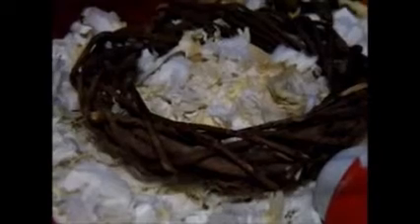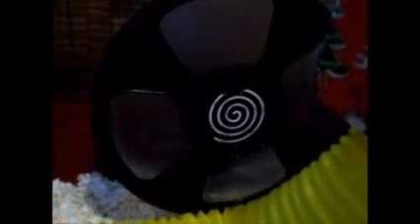Flora's Alaska Cage Tour ¦ HamsterCarexox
Hello Everyone!
This cage is 80x50 cm and I bought it of zooplus!

Leave some video requests!